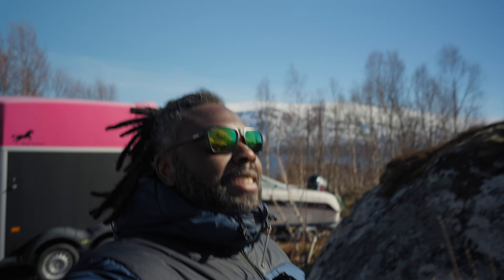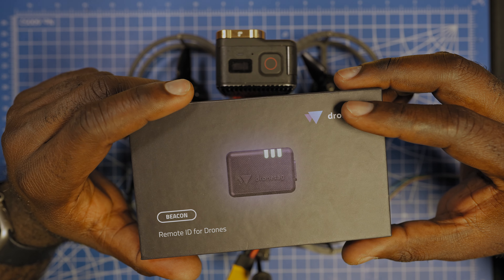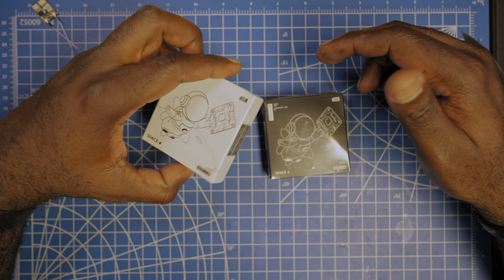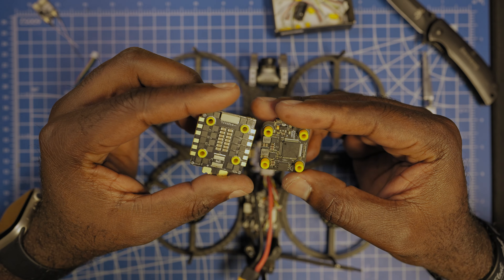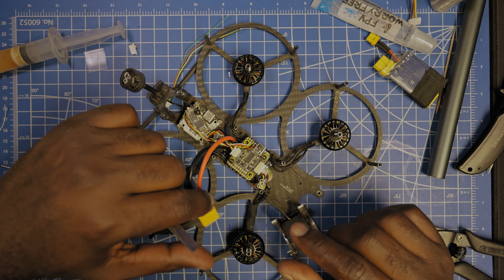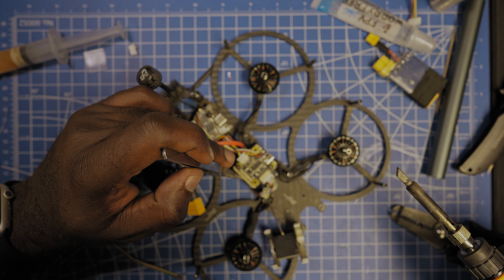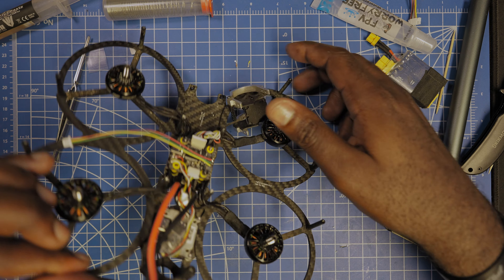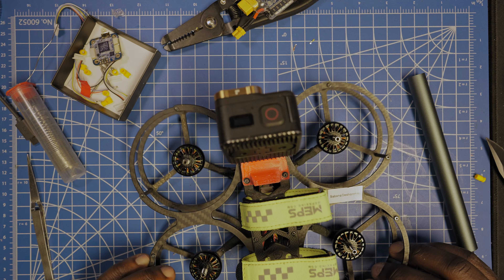2.5g Remote ID Compliance for Cinewoop.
Since 1 January 2024, Direct Remote Identification systems (Remote ID or DRI) have been mandatory in Europe.
Dronetag BS is the best Remote ID solution for FPV pilots, aeromodelers & recreational pilots. BS offers affordable Remote ID capability as defined by FAA and EASA. It is the smallest and lightest RID solution making it easier than ever for pilots to comply with regulations while enjoying their hobby.